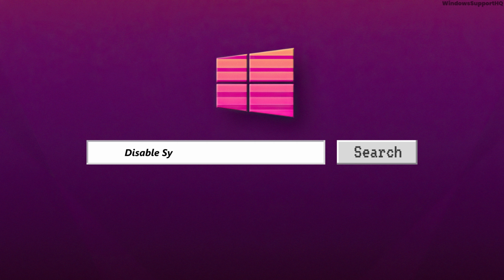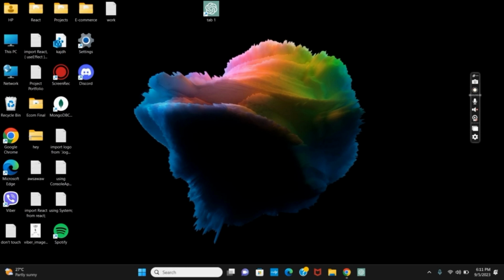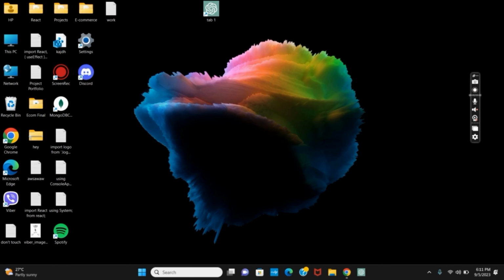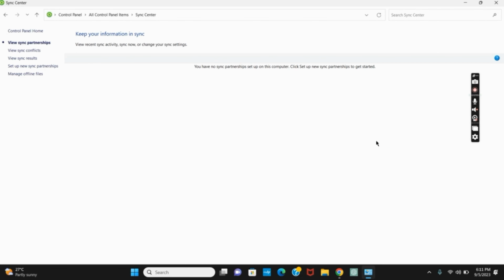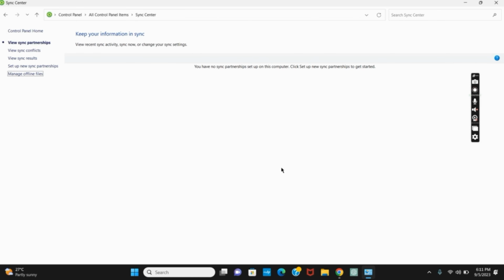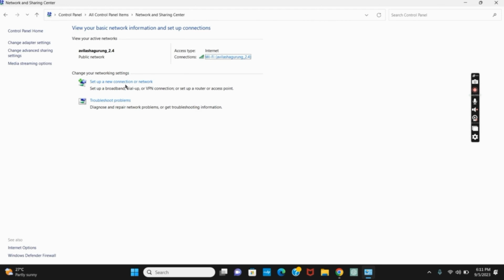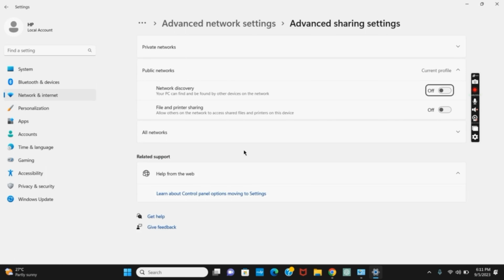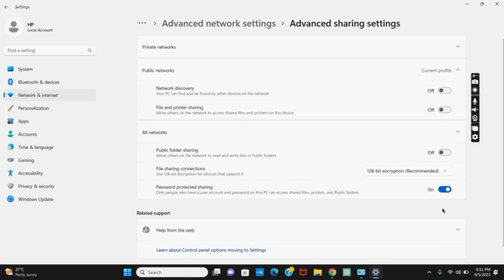How To Disable Sync In Windows 11/10 [2023]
In this step-by-step guide, we'll walk you through the process of disabling synchronization in Windows 11 or Windows 10. Whether you want to stop syncing files, settings, or preferences across your devices, we've got you covered. Follow these instructions to regain control of your syncing options and tailor your Windows experience to your liking.

Timestamps:
0:00 Introduction
0:05 Disabling Sync in Windows 11/10

Learn how to take control of your syncing settings in Windows 11 or Windows 10 and customize your device to your preferences.